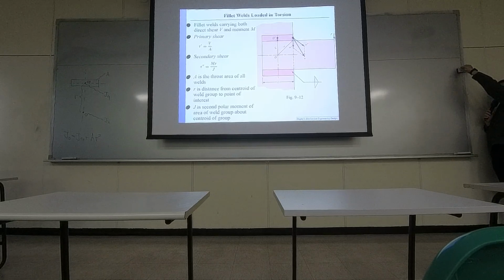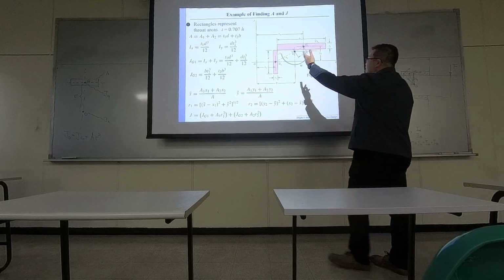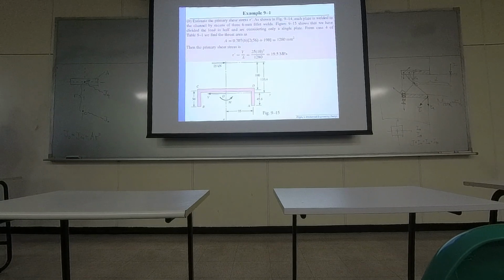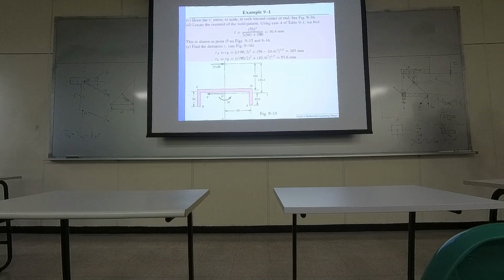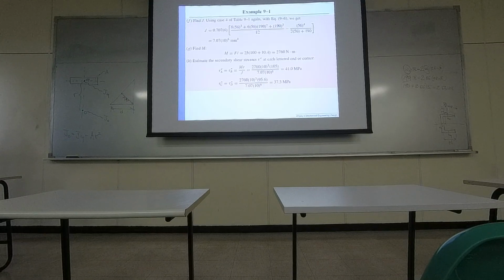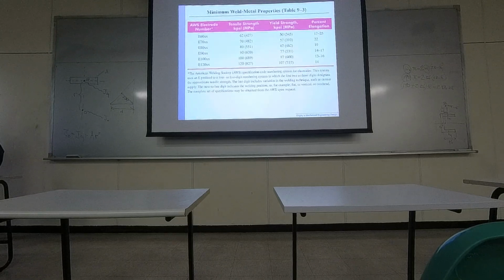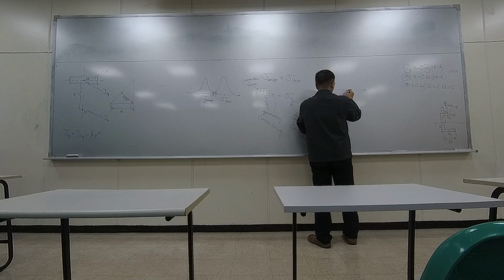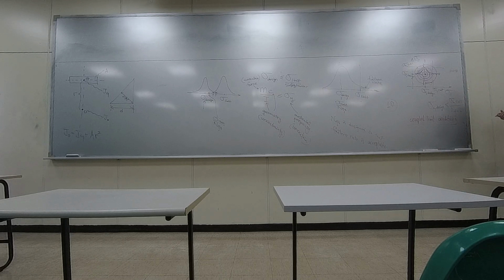113-1 Mechanical Design Class (12/10)